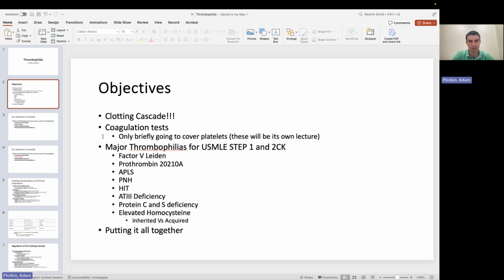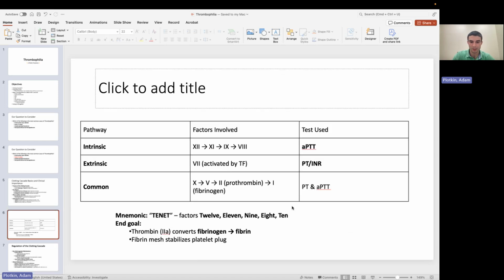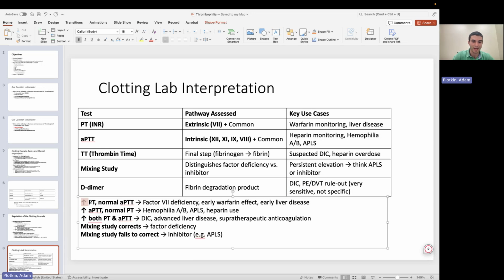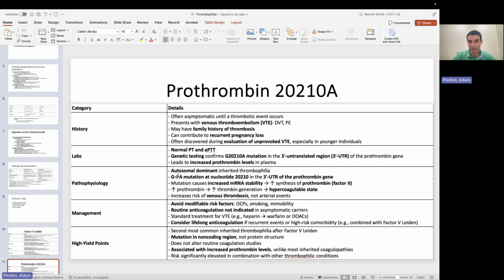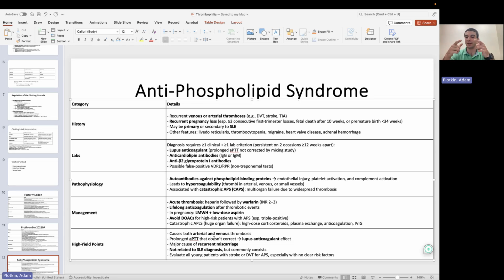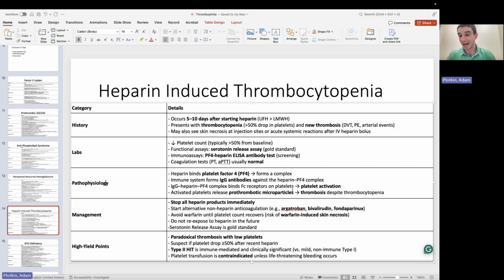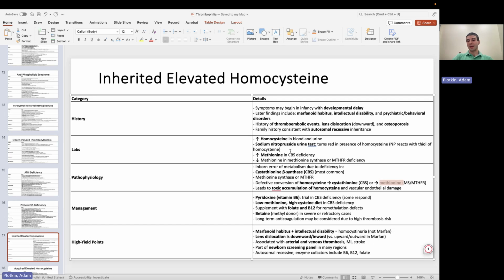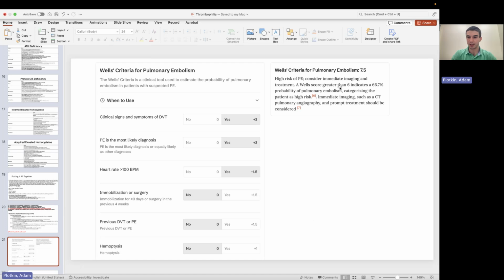High Yield USMLE STEP 1 and STEP 2 CK: Thrombophilia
In this lecture we break down the "why" and "how" of all the major thrombophilias. This is a must watch before any board exam.